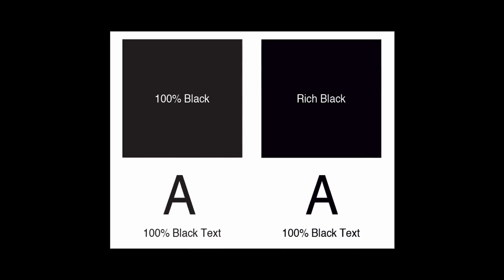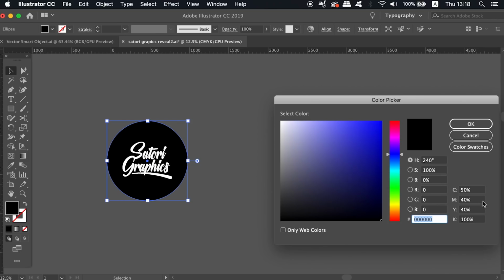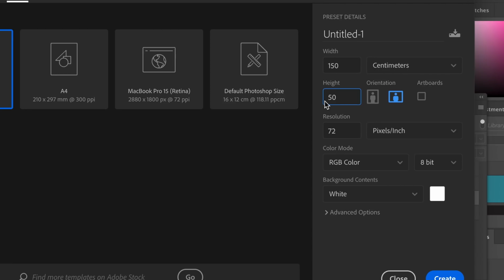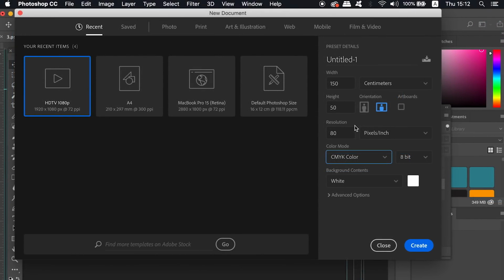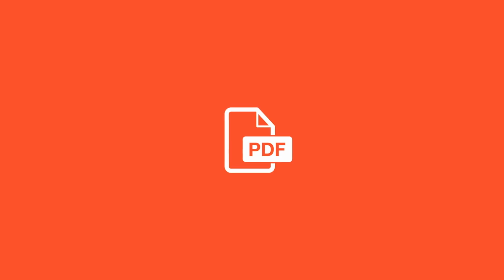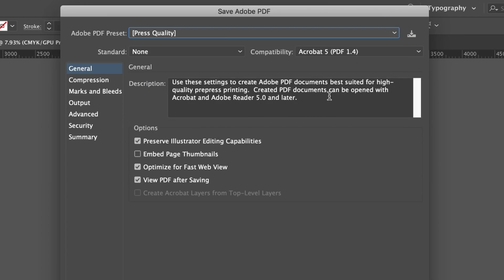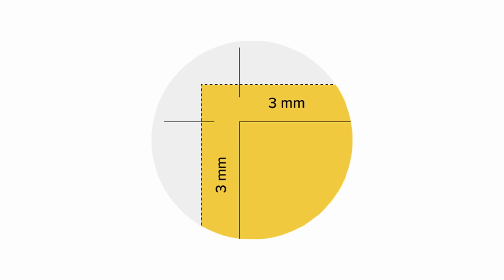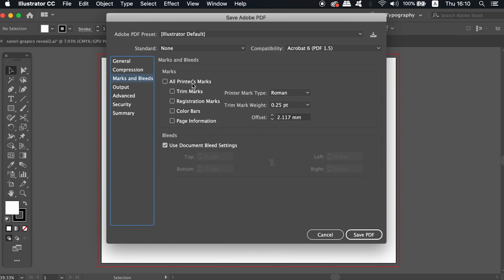Graphic Design Tips: PERFECT PRINT Design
Today some graphic design tips and tricks regarding print design. When designing something for print, it can be daunting because there are some things that can go wrong. However in todays print design tutorial, you will learn some tips that will help prevent such issues.

The printing process has a lot of technical aspects to it, and they are not ALL covered in todays tutorial, but I have added in some graphic design tips that will help ensure a perfect print on your graphic designs. Some of my tips and tricks today are obvious yet crucial, and others are lesser known but also crucial! If you wish to see more tips videos on the print design side of things, let me know and I will look to make more print design tutorials in the future.
I hope after listening to my tips today, you do understand the printing process that much more, and can go ahead and not make mistakes and mishaps on your print design projects.

MUSIC